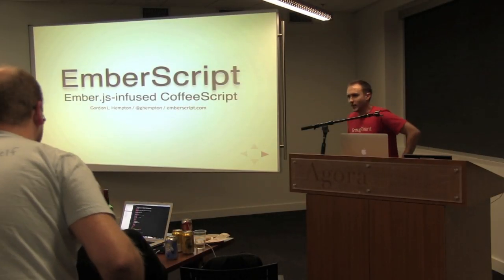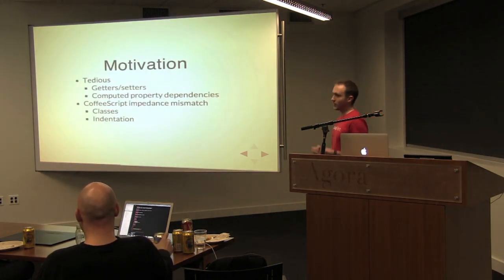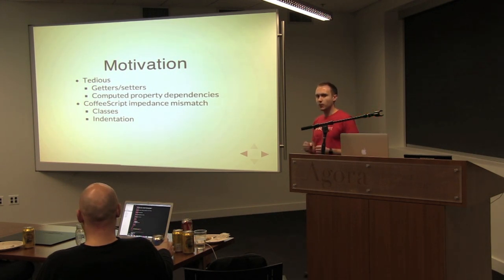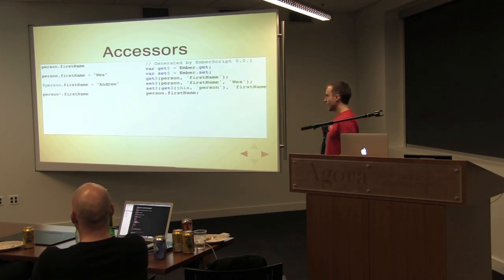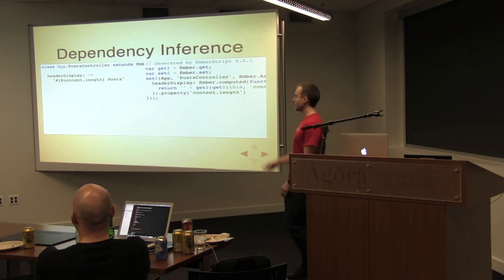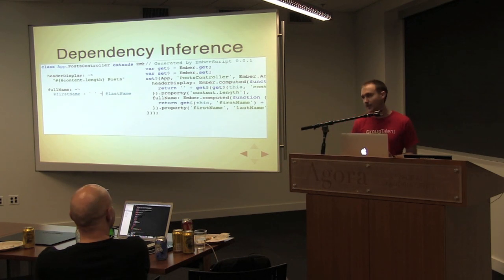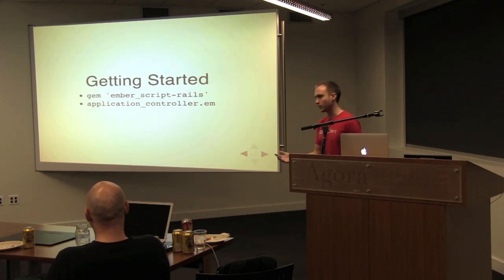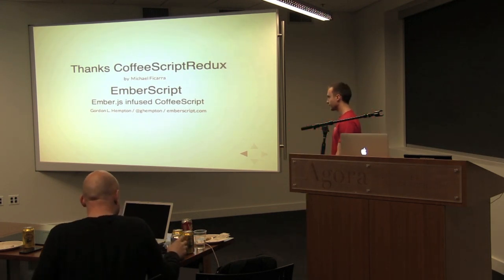EmberScript- Gordon L. Hempton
EmberScript - ember js infused Coffee Script. An introduction.